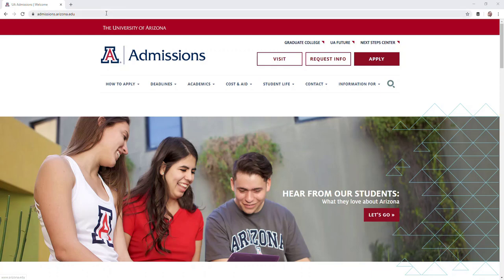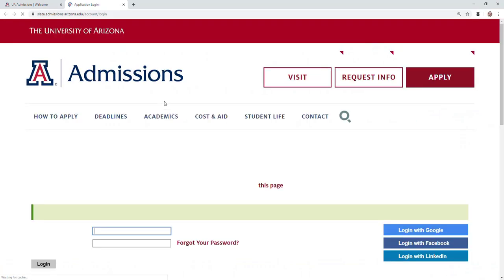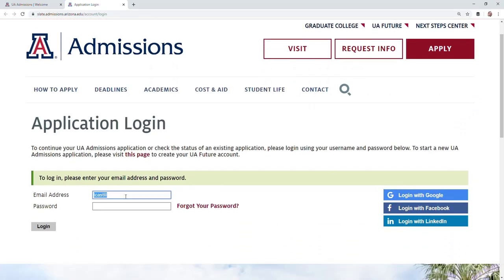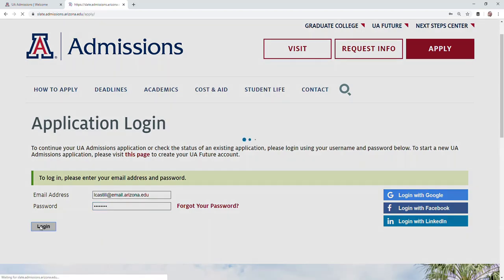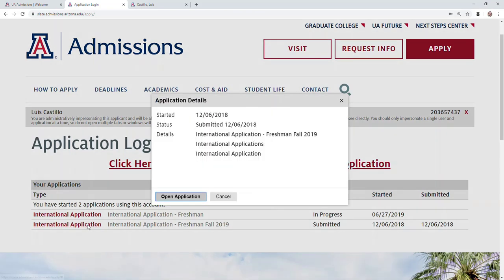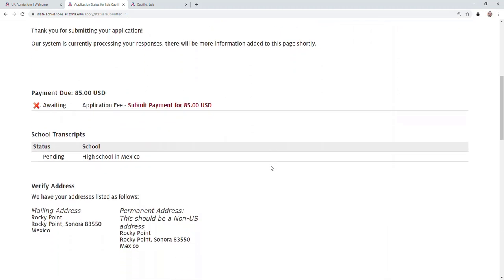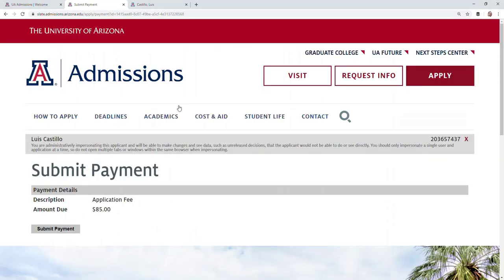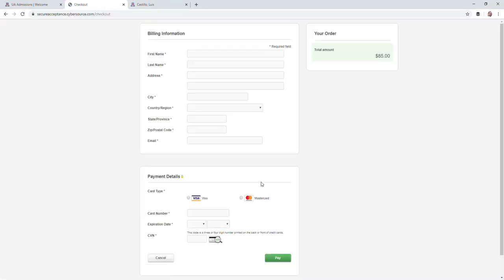How to pay the application fee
Watch this video tutorial to learn how to submit the $85 application fee for University of Arizona undergraduate international students.